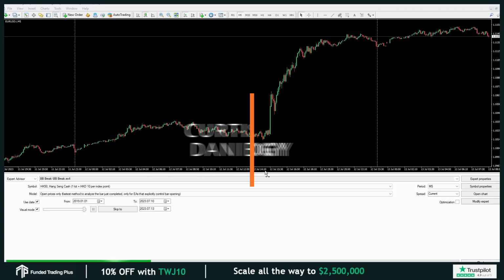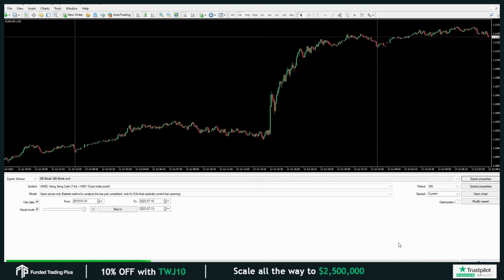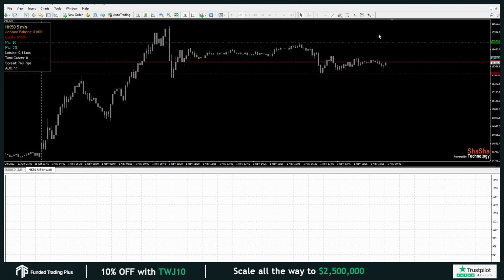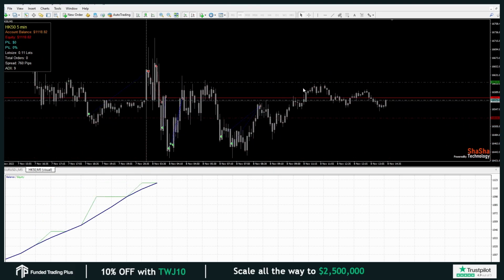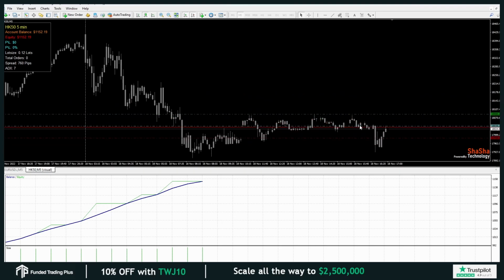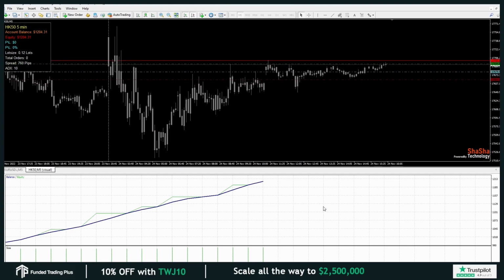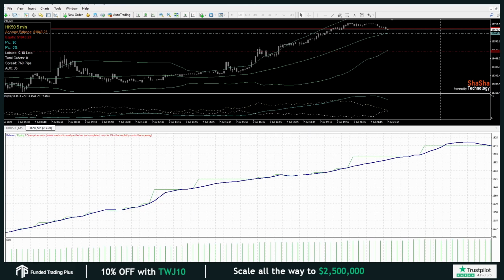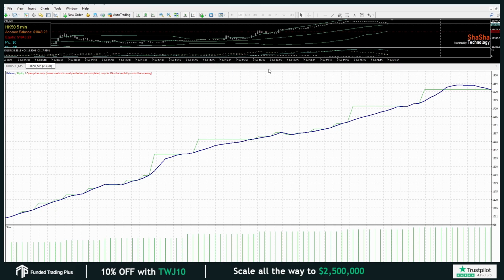HK50 Backtest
Welcome to Trading with J, your go-to YouTube channel for free trading indicators and strategies on MT4!

At Trading with J, we are committed to providing you with top-notch trading tools and insights to empower your journey in the financial markets. Our videos cover a wide range of topics, from in-depth tutorials on using our free indicators to expert analysis of trading strategies.

📚 Topics covered in our channel:

Free Trading Indicators
MT4 Strategies and Techniques
Trend Following and Breakout Strategies
Scalping and Day Trading Approaches
Algorithmic Trading Insights

Remember, success in trading comes from knowledge, practice, and using the right tools. Join us on Trading with J, explore our free indicators, and let's elevate your trading game together. Get ready to conquer the markets and achieve financial freedom!

Broker

Funded Account

VPS